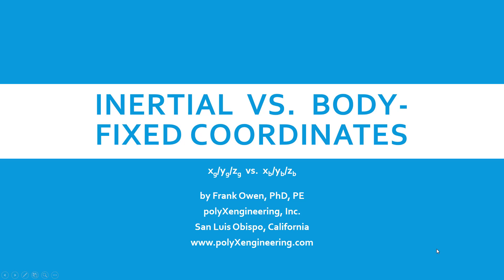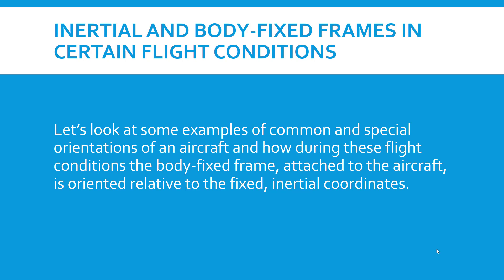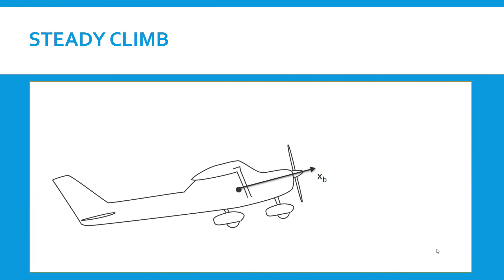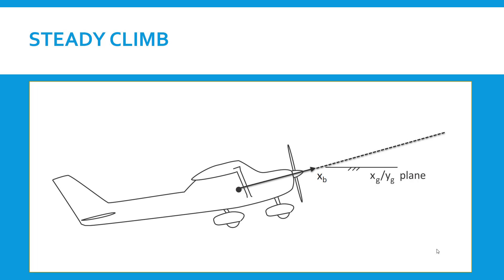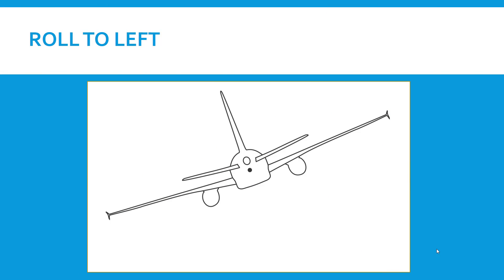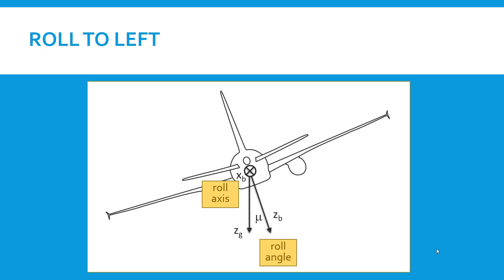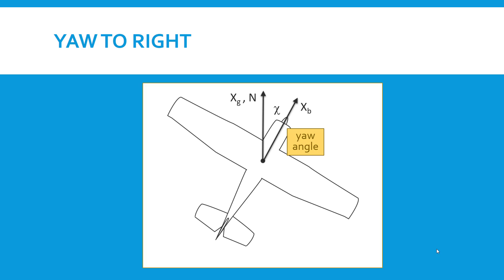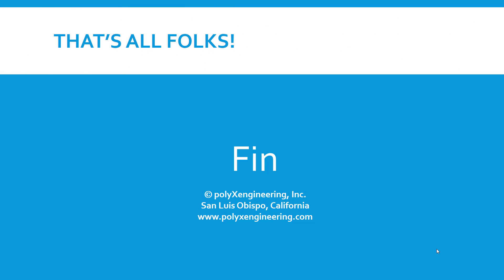Inertial vs. Body-Fixed Frames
The angular relationships between the inertial coordinate system and the body-fixed coordinate system are explained.  Pitch, roll, and yaw angles are defined.